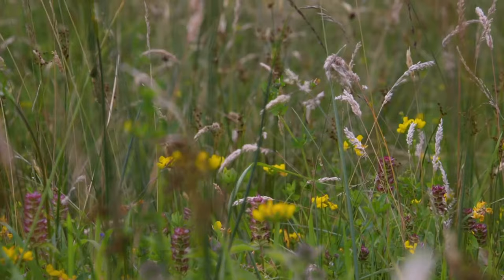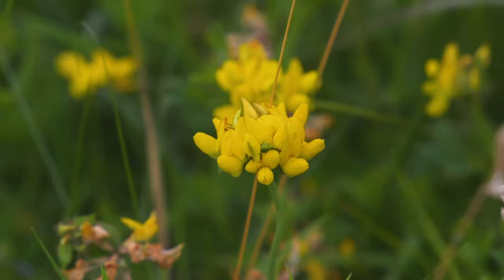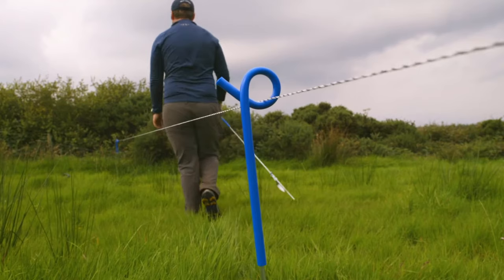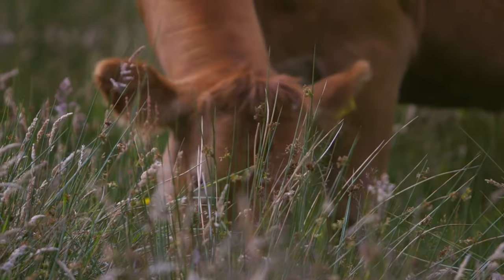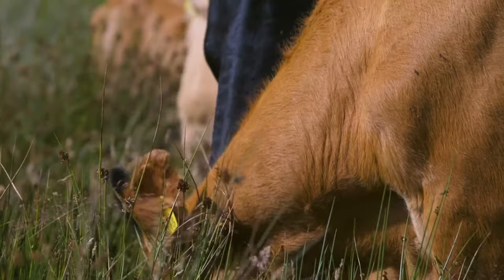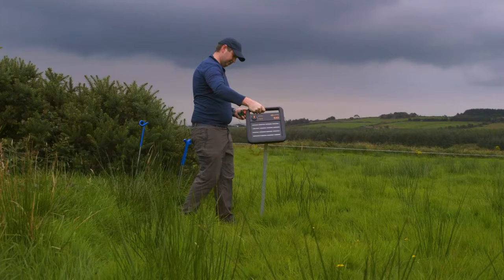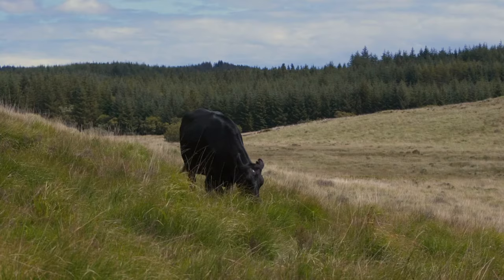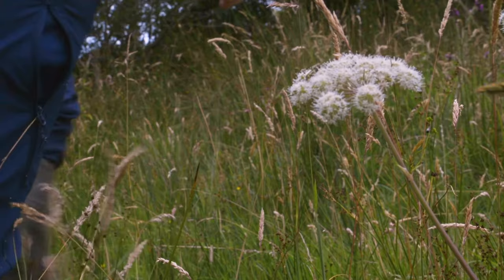GRASSLAND MANAGEMENT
Managing Grasslands through rotational grazing can  reduce costs and increase the output of agricultural and environmental outputs. This is potentially a win win for everybody, a more sustainable farm where support for biodiversity, for carbon sequestration and nutrient cycling is delivered along with high quality food.